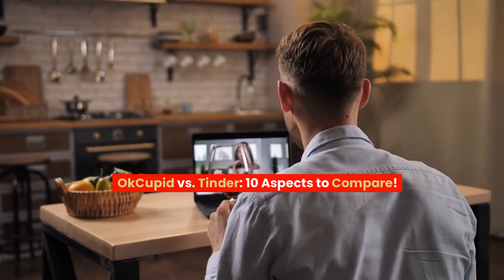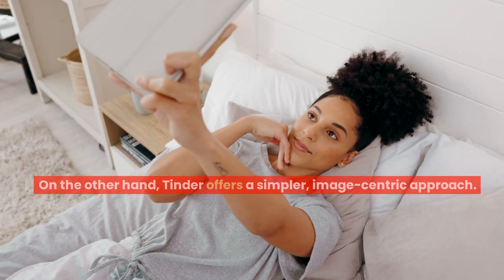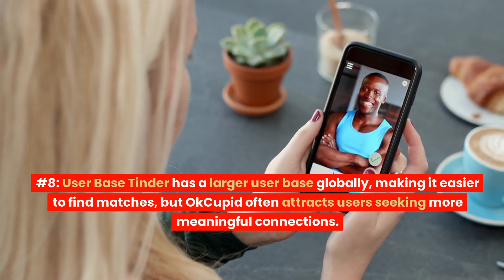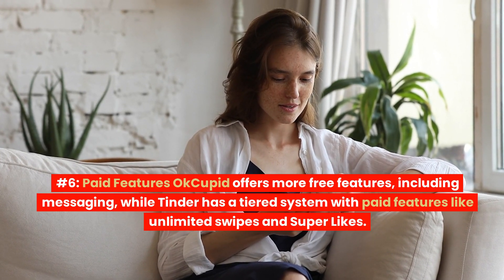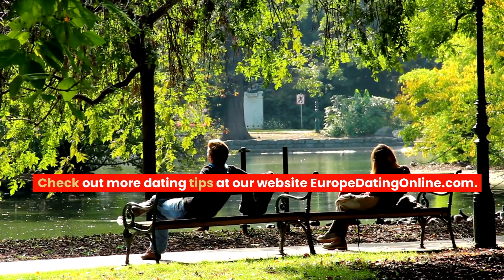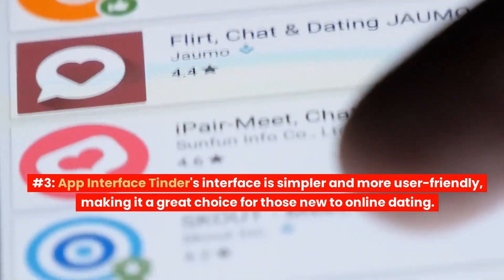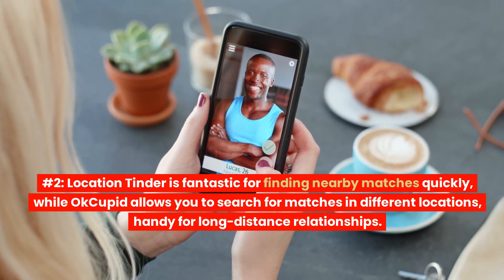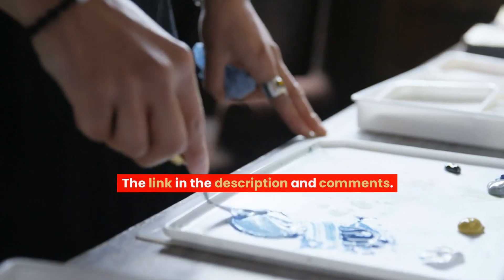OkCupid vs Tinder 10 Aspects to Compare!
100% Free Dating Apps & Dating Sites

Are you tired of paying for dating apps? Here are 15 Dating Apps you can use 100% free without payment. Make sure you watch the complete video because our number 1 will surprise you!